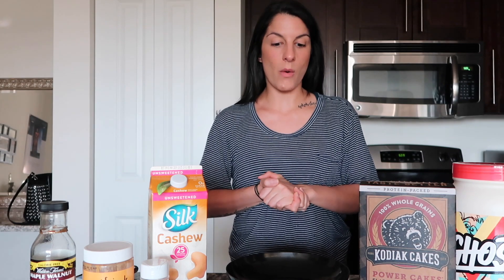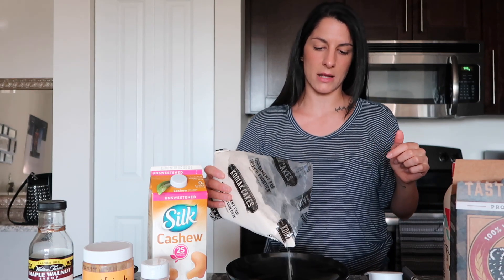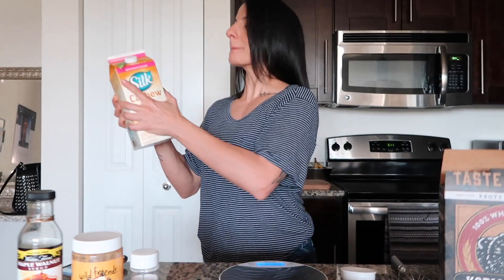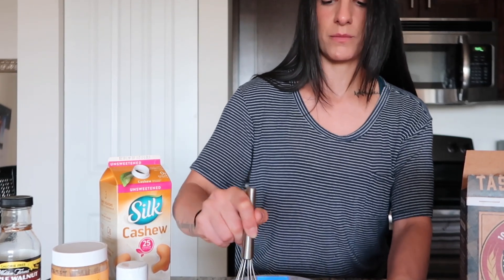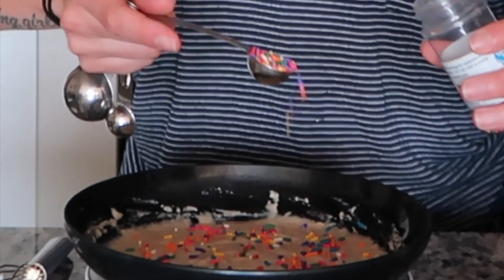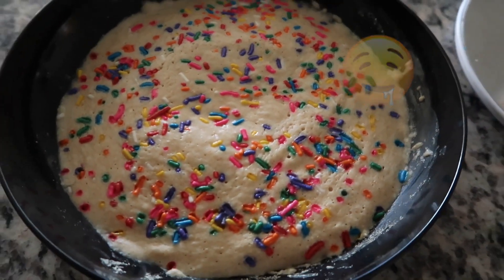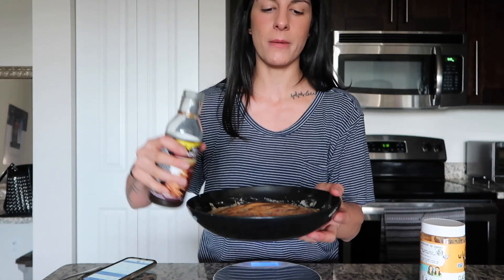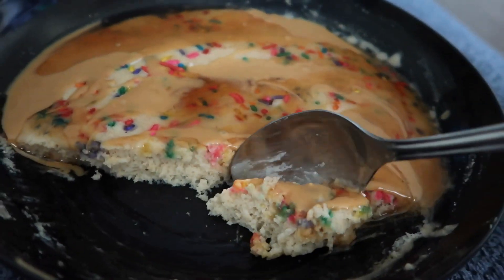EASY Pancake Bowl Recipe ♡